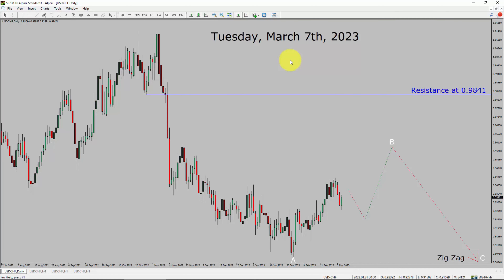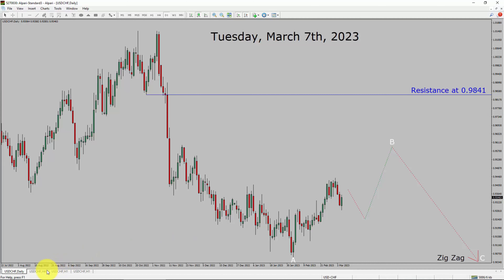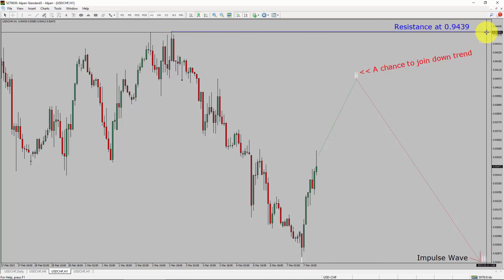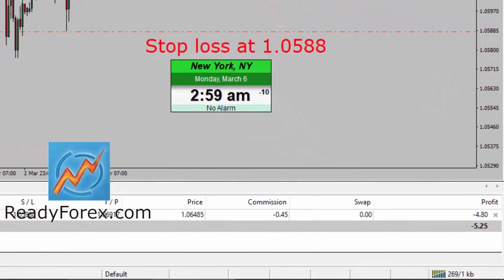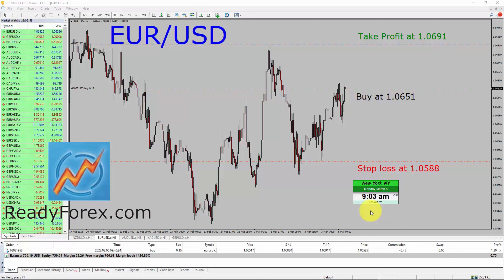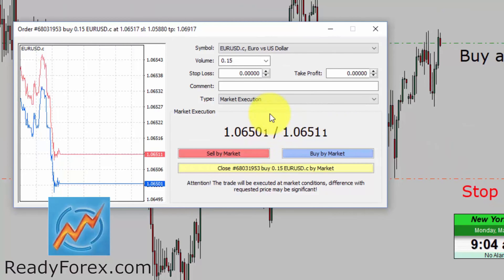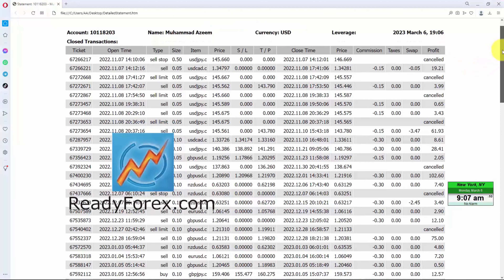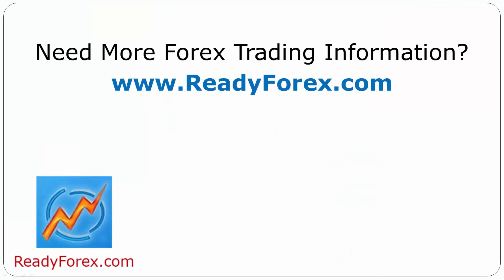USD CHF Elliott Wave Analysis | Forex Forecast March 7, 2023 | USDCHF Analysis Today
USDCHF Forex Analysis Today is for Forex traders looking for Elliott wave Forex forecast. USD CHF Analysis Today is for day trading the Forex market. Elliott wave analysis is a handy tool to find out Forex market trend using Technical analysis. USDCHF Analysis Today help Forex traders to easily trade currency market. In this way Forex trader could use their own Forex trading strategies along with USDCHF Forecast. Many beginners Forex traders trade FX market with USD CHF Forecast to find trading opportunities. Watch USDCHF technical analysis today and make better trading decisions. Watch Today market analysis in USDCHF currency pair. On a daily basis the trend of USDCHF could change. With USD CHF Analysis Today Forex forecast a currency trader gets an idea about short term Forex Market trend.